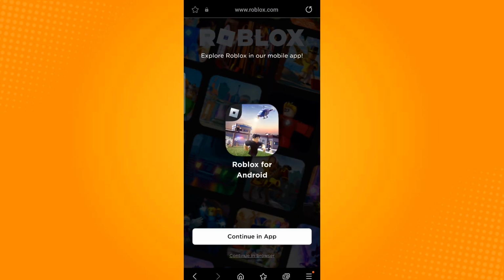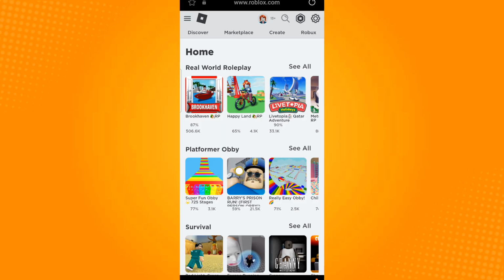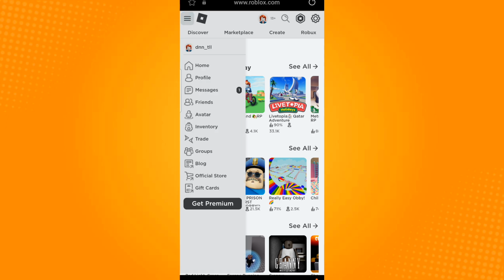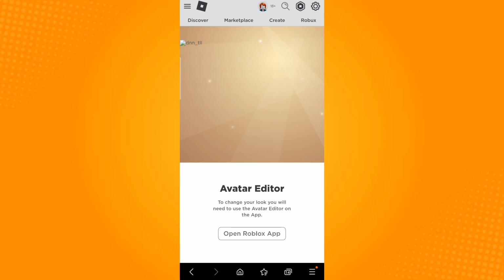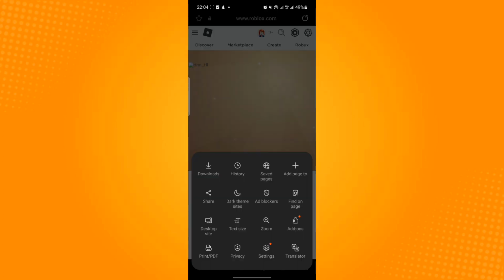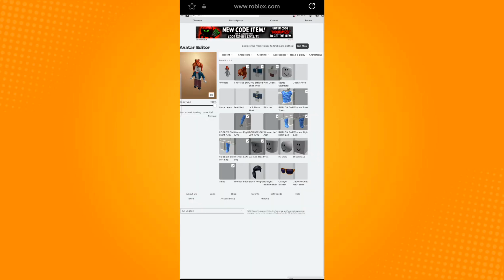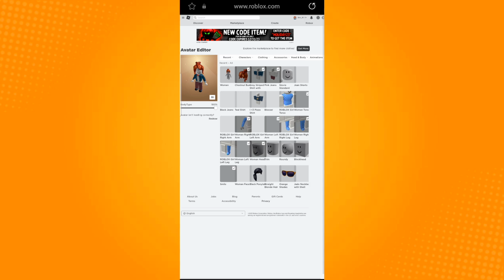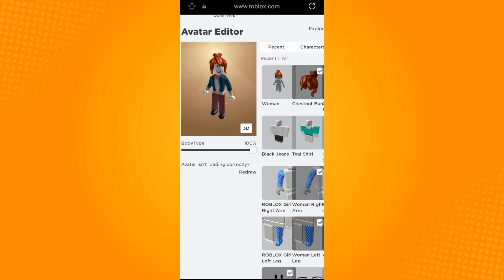How to Fix the Avatar Glitch in Roblox !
Learn‎‎‏‏‎ ‎How to Fix the Avatar Glitch in Roblox

In this video I will show you‏‏‎ ‎how to fix the avatar glitch in roblox